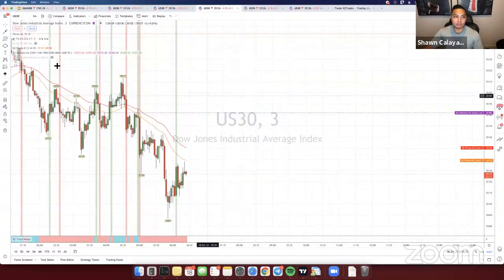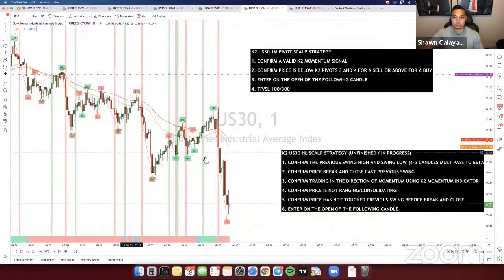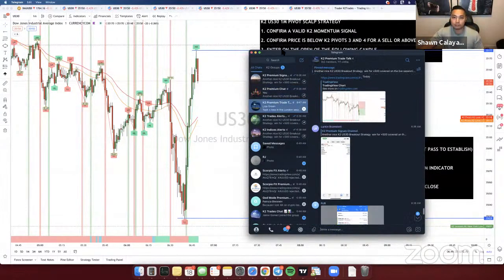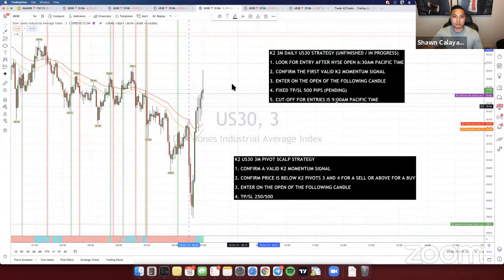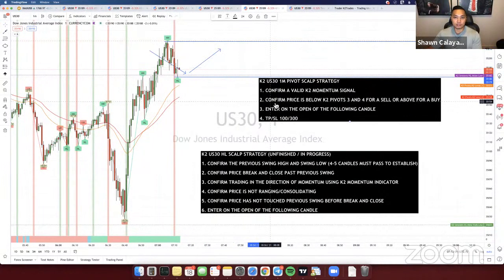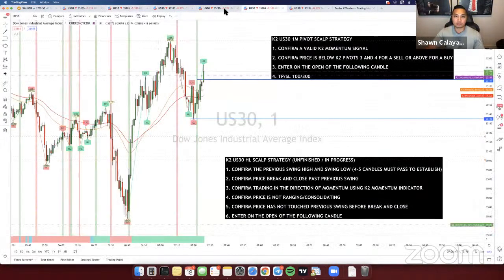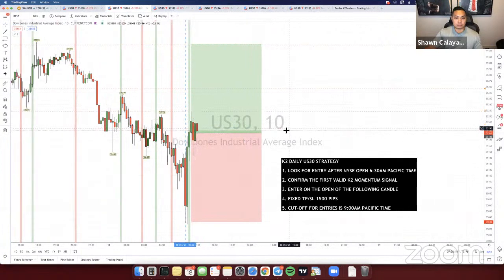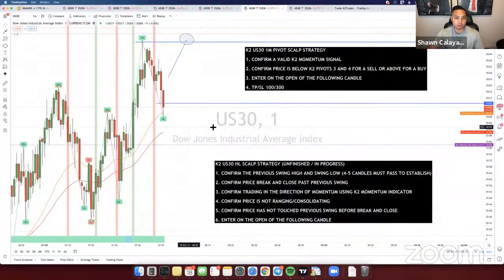THE K2 TRADES LIVE TRADING ROOM | TRAINING WEBINAR - October 15, 2021 | FOREX | INDICES